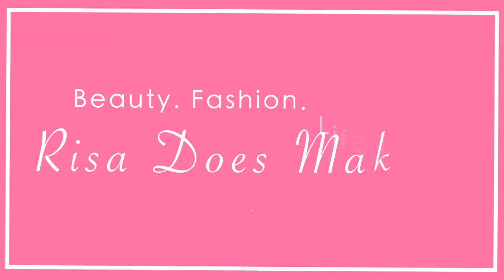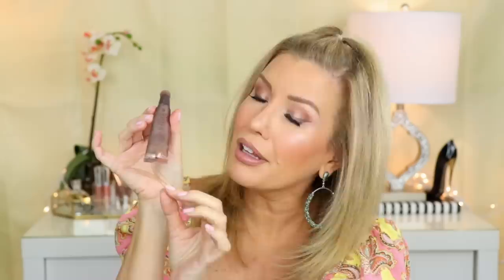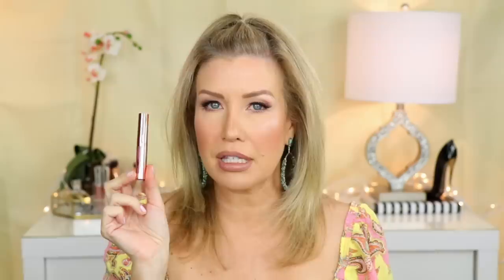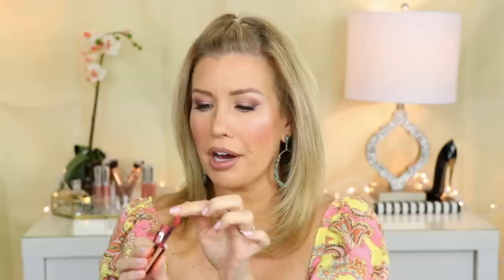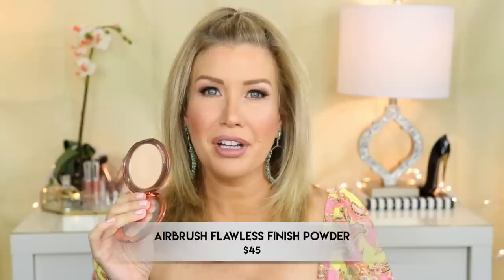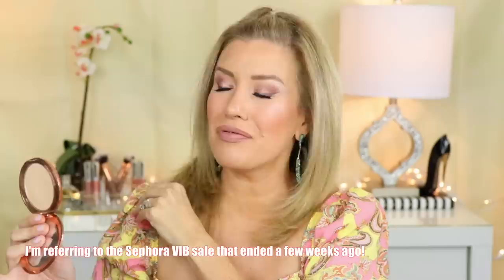5 BEST and 5 WORST from CHARLOTTE TILBURY | Risa Does Makeup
As many of you know, Charlotte Tilbury has been one of my favorite brands for years now. People are always asking me what I feel are the best products from the brand. Today I am sharing what I feel are the 5 BEST and 5 WORST within the range. This is just MY humble opinion and it's ok to disagree!

🔹PRODUCTS MENTIONED🔹

🔹MY MAKEUP🔹

Uncommon James
Kendra Scott